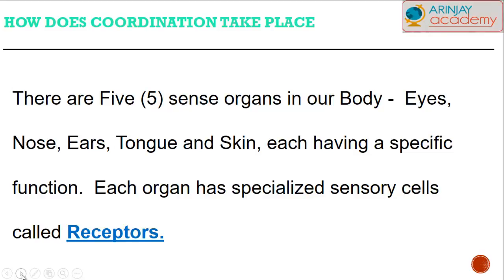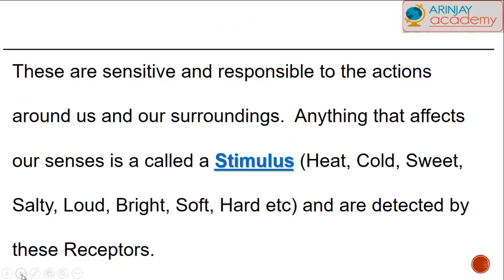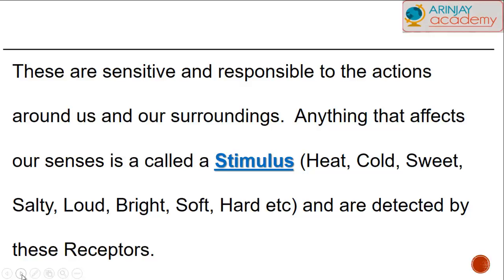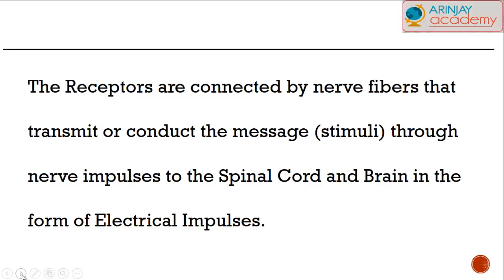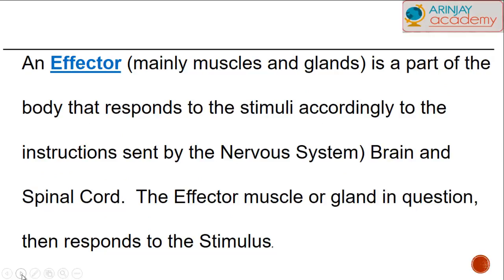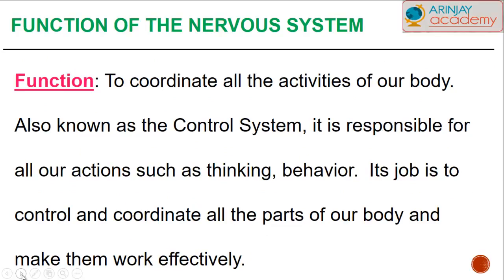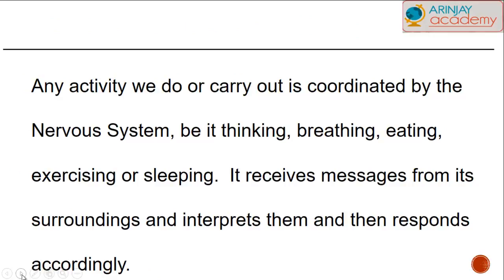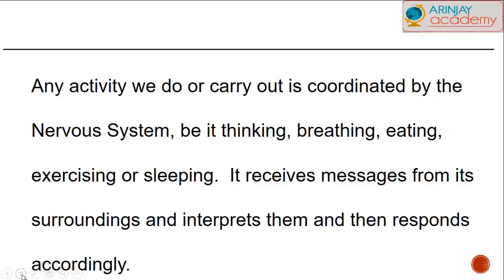Stimulus and response - Control And Coordination - Biology - Class 10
About How does Control And Coordination take place and why it's important, What is a Stimulus and response to it

Factors involved, types of Stimuli, Reaction to Stimuli